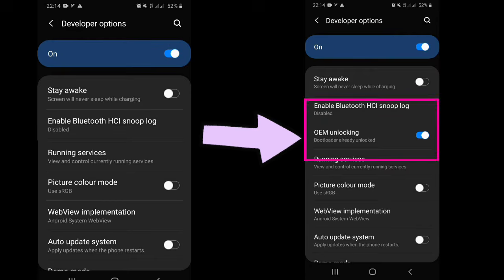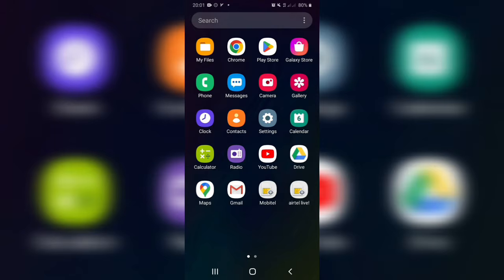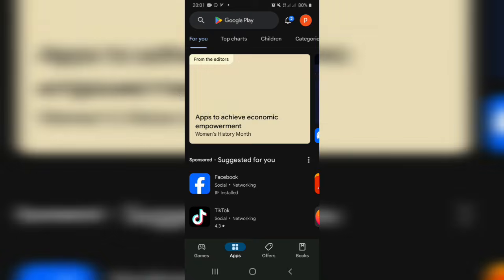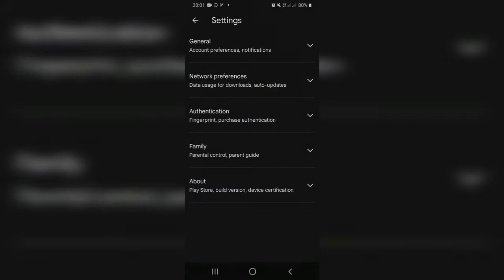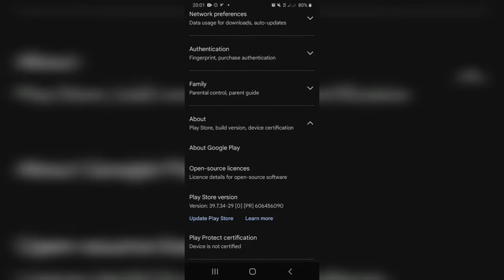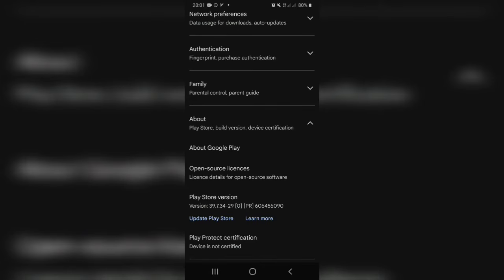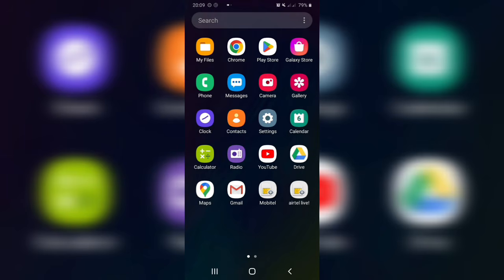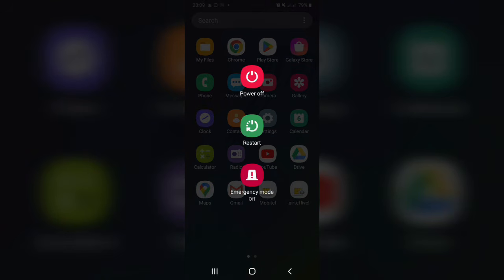​Fix OEM Unlock Not Showing Samsung: Odin Flash & Play Store Update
​Is the OEM Unlock option not showing in your Developer Options? If you are trying to unlock your bootloader on a Samsung device but the option is missing, this video is for you.

​In this video, I explain how I finally fixed the "OEM Unlock missing" error after watching many tutorials that didn't work. This method involves flashing the Official Stock ROM using Odin and forcing a Google Play Store update. This specific combination is the 100% working solution for most Samsung Galaxy devices.

​⏱️ Time Stamps:
0:00 - Intro: OEM Unlock Not Showing Problem
0:31 - Step 1: Flash Stock ROM (Official Firmware)
0:50 - Step 2: How to Update Play Store to Latest Version
1:37 - Step 3: The Power Off & Wait Method
1:57 - Conclusion & Results

​📝 Steps to Fix Missing OEM Unlock:
​Flash Stock ROM: Download the official firmware for your specific Samsung model and flash it using Odin.
​Update Play Store: Go to Play Store Settings - About - Update Play Store. Ensure you are on the latest version.
​Power Cycle: Turn off your phone completely (do not just restart). Wait a few minutes, then turn it back on. Check Developer Options again.